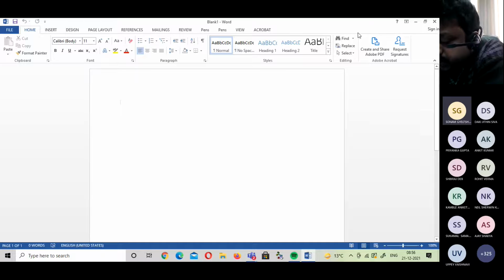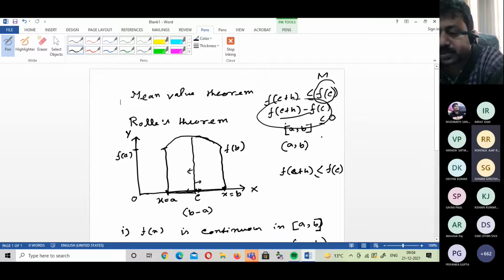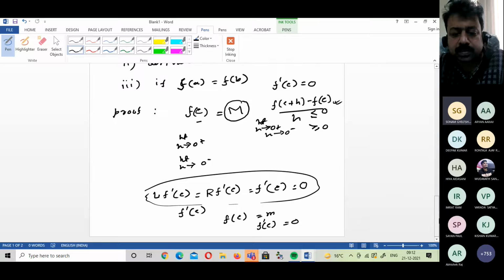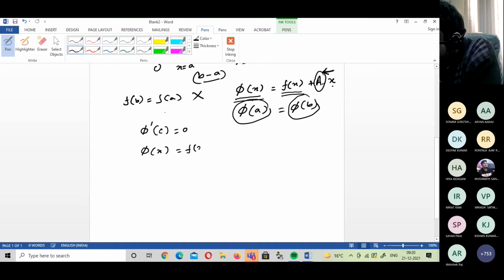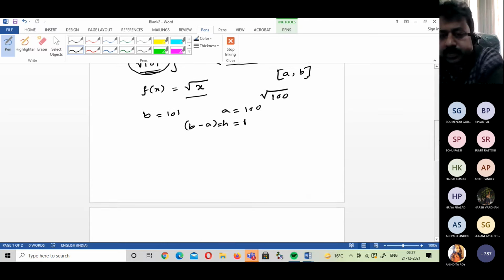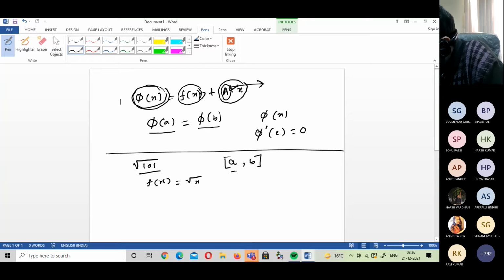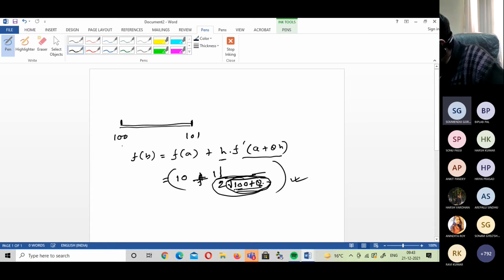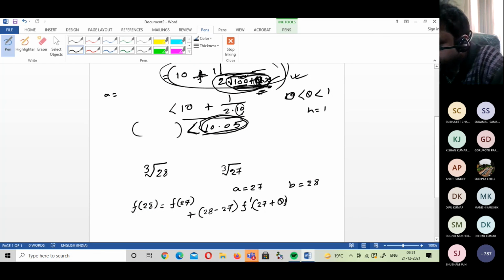ROLLE'S MEAN VALUE THEOREM || MVT B.TECH 1ST YEAR || NIT DURGAPUR || PROF. G. PANIGRAHI